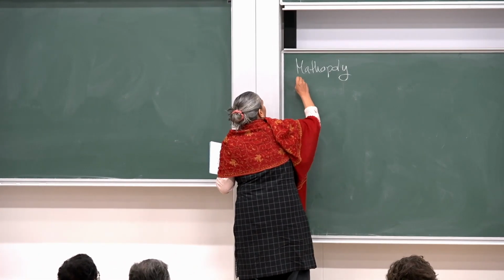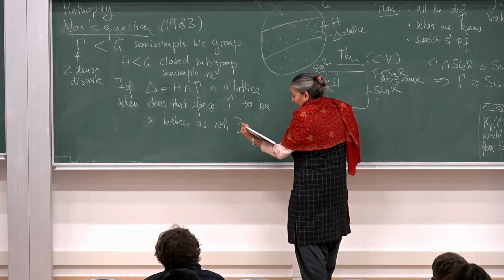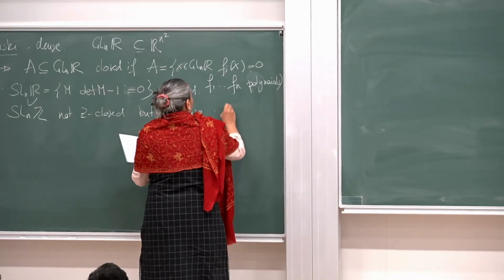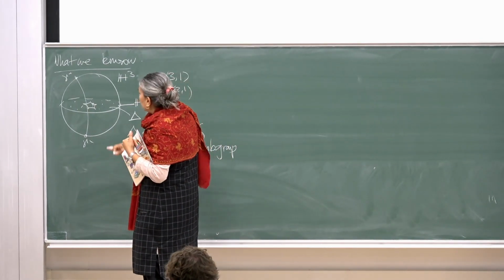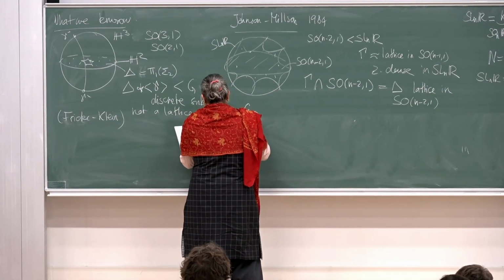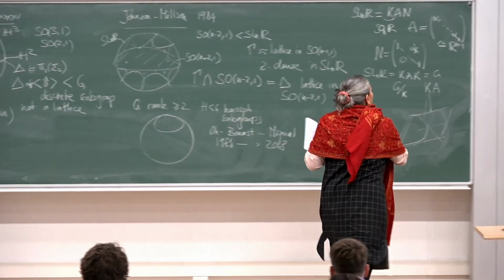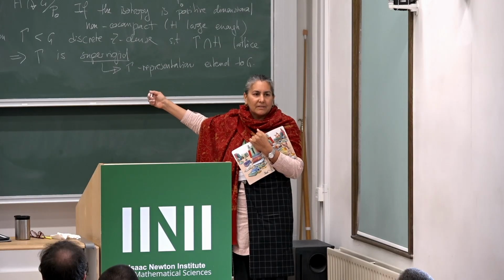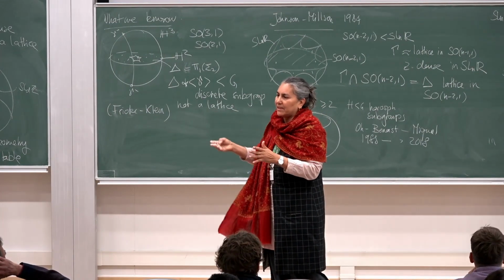Prof. Indira Chatterji | Discrete Linear groups containing SL(3,Z)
Title: Discrete Linear groups containing SL(3,Z)
Speaker: Professor Indira Chatterji (Université Côte d'Azur, Nice)
Date: 9th Oct 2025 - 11:45 to 12:45